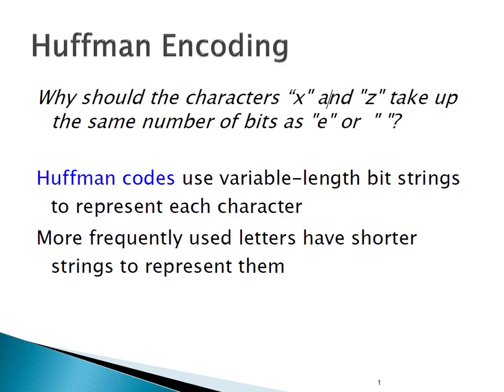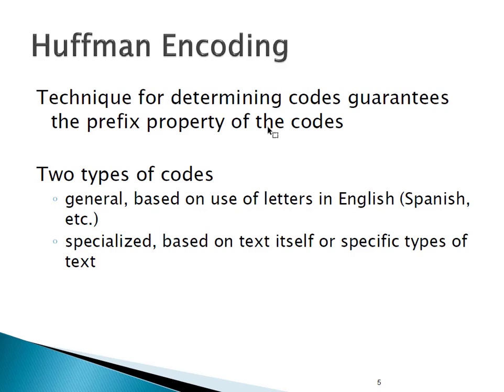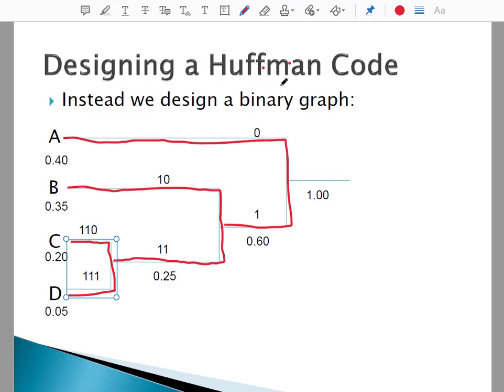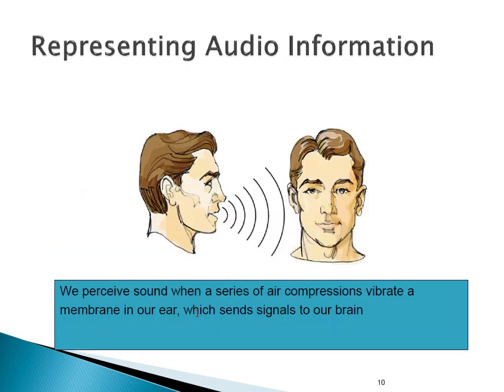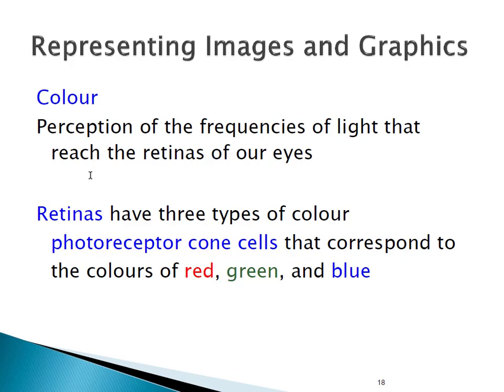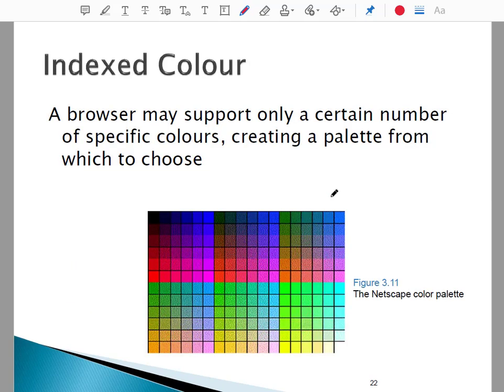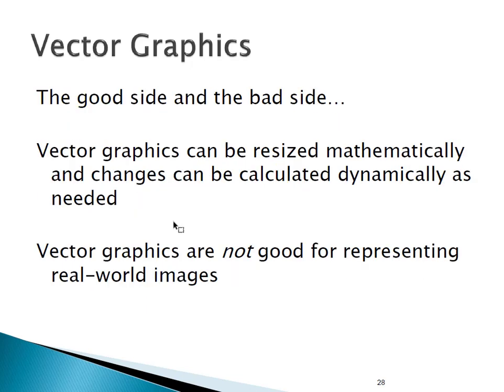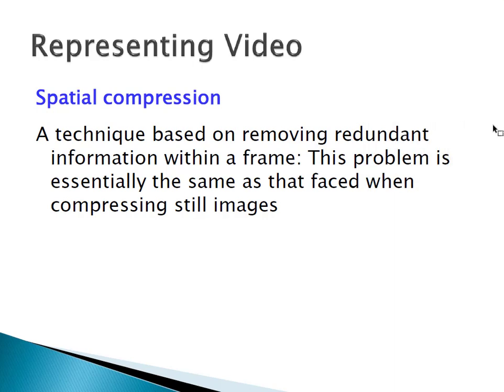Data Representation 3